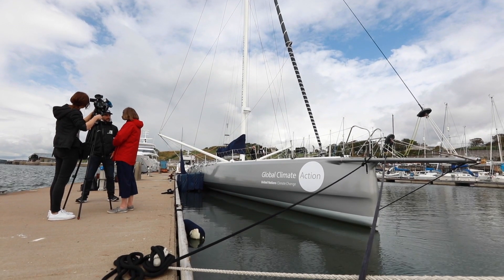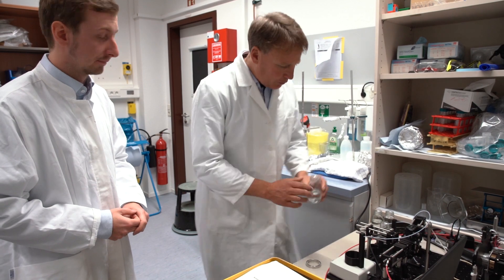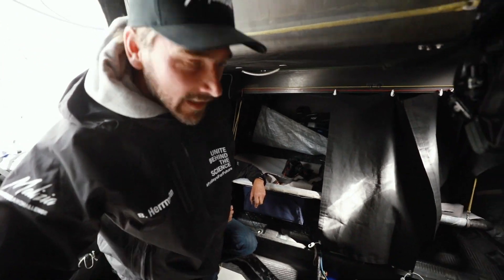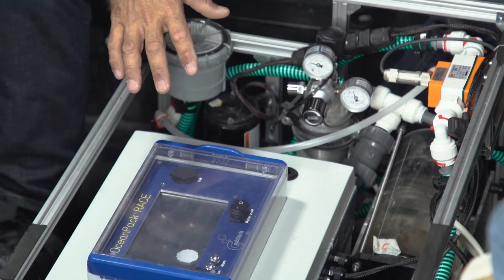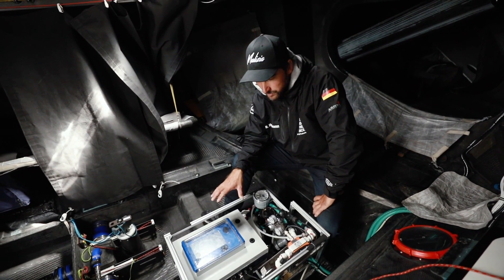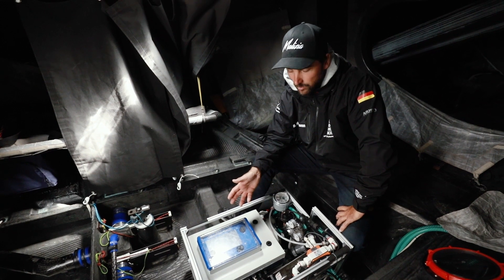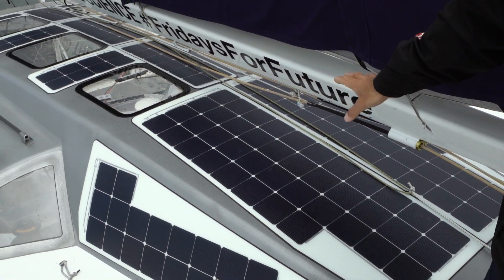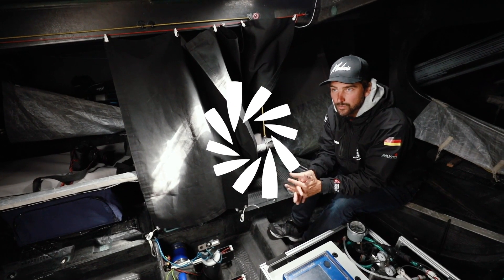Boris Herrmann: "Inspired by The Ocean Race"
"We want to carry on what The Ocean Race started"

Go behind-the-scenes on the Team Malizia - Yacht Club De Monaco boat that 2021-22 registered skipper Boris Herrmann and his guest Greta Thunberg are currently sailing their transatlantic voyage – and check out the science equipment onboard used to gather groundbreaking microplastics data in the 2017-18 edition

The Ocean Race Sustainability Programme, in collaboration with Premier Partners 11th Hour Racing & Volvo Cars, and Official Partner Bluewater, continues the momentum built during the last edition with a broad range of initiatives to restore ocean health.